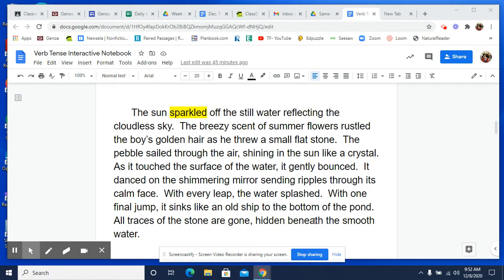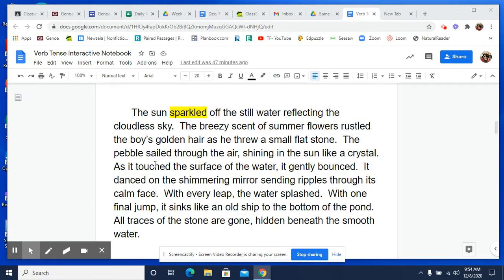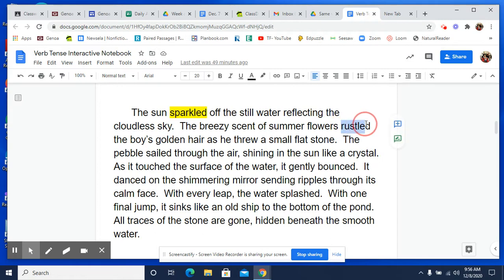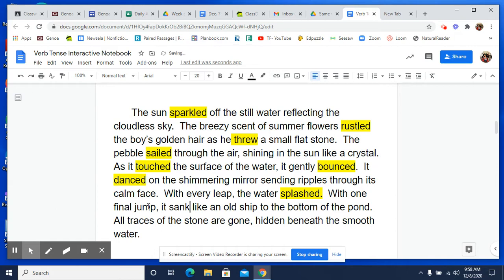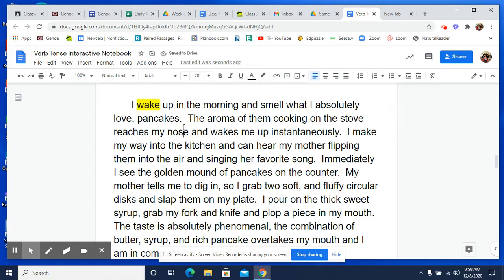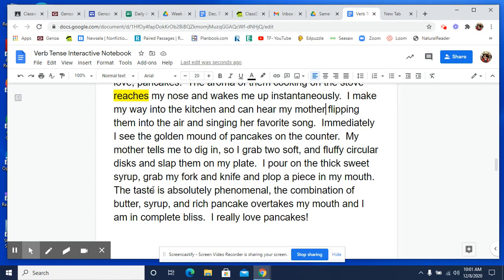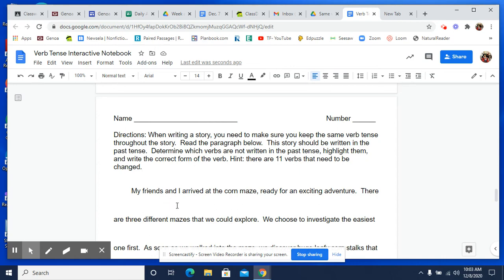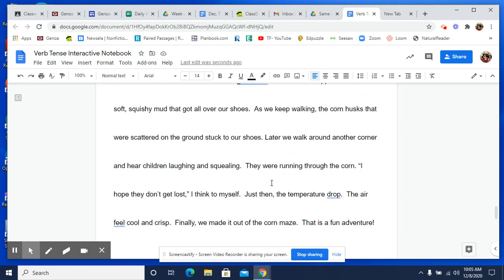Verb Tense - 12/8